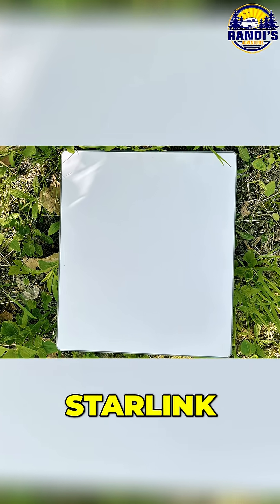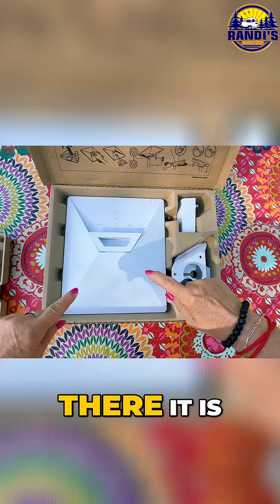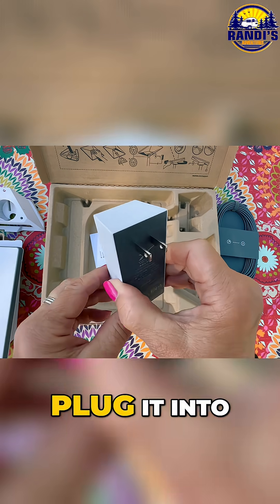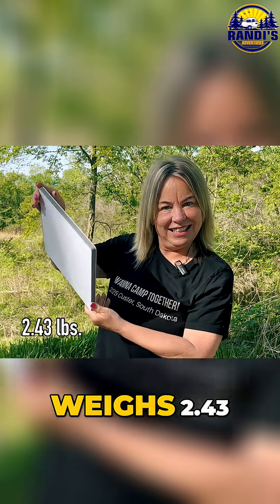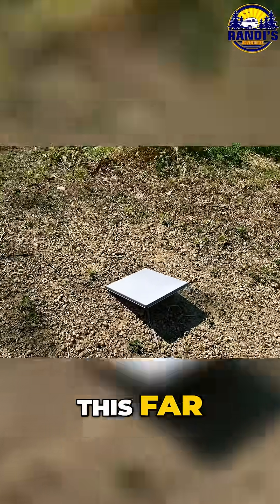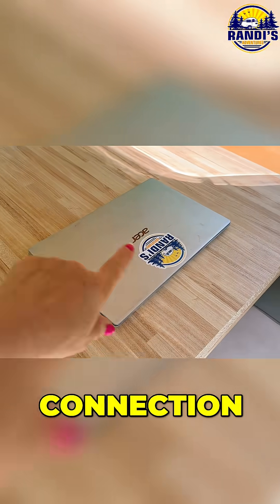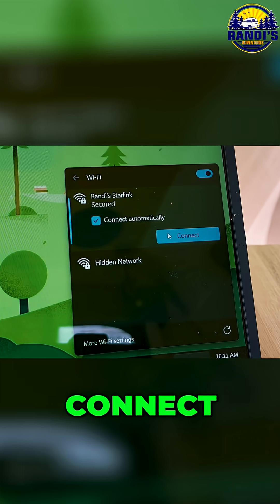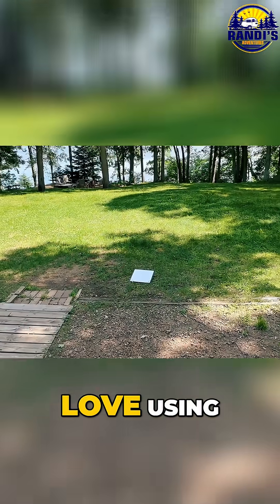Starlink Mini: High-Speed Internet Anywhere! 🚀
The Starlink Mini claims to bring high-speed internet to the most remote locations. Is the hype real? Unboxing and first test reveals incredible portability and performance. Internet freedom unlocked!